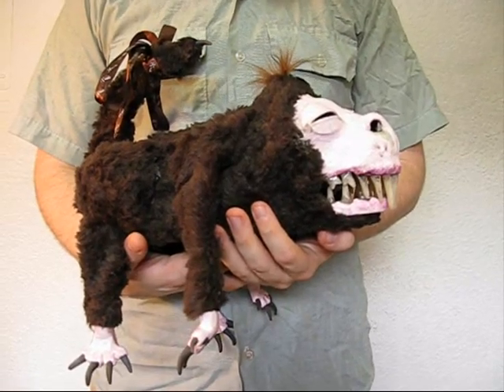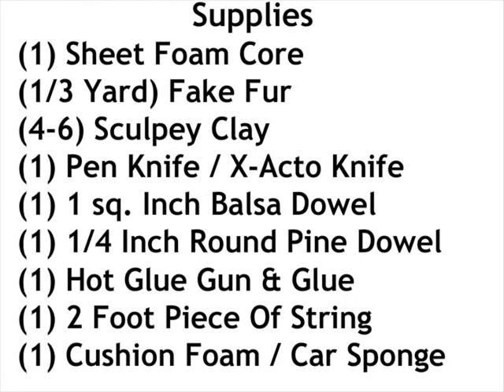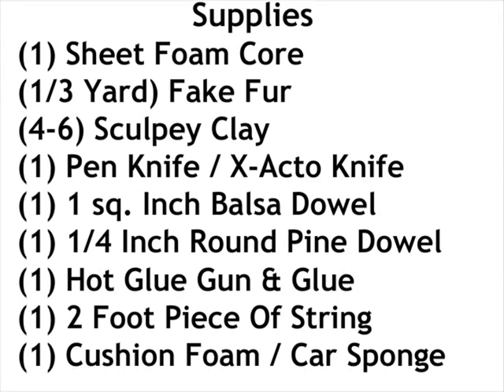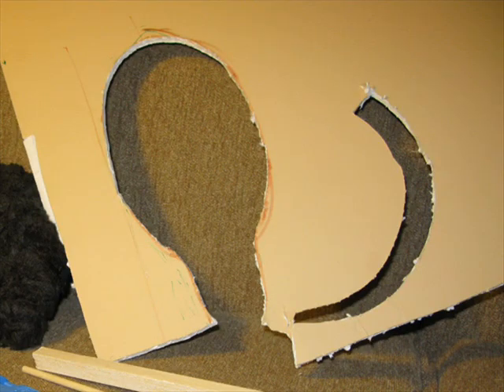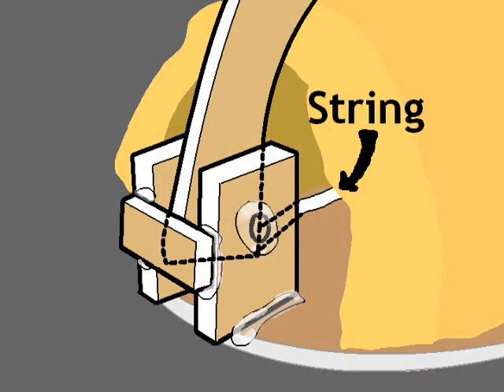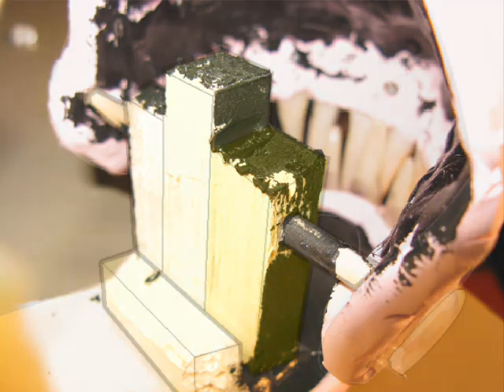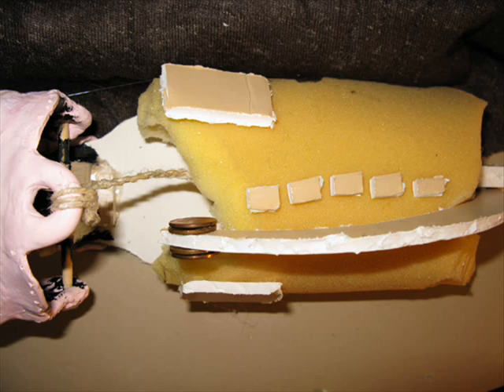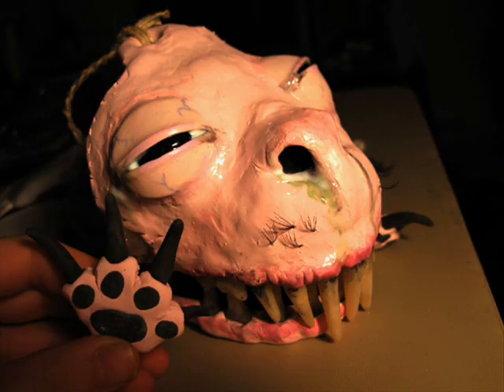How to Make A Puppet That Bites And Wags When Held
For organized listing of all content

An easy to make mechanism using string, craft wood, and hot glue, the action can be controlled with one finger, so the puppet appears to be alive when cradled in your arms.  A nifty horror prop for a "pet monster."